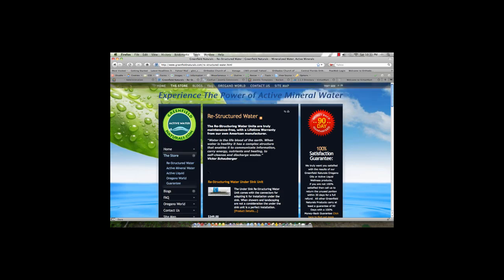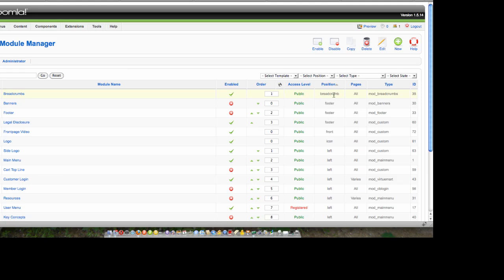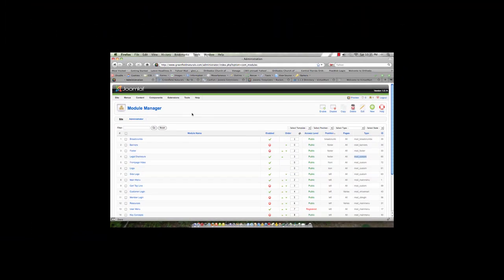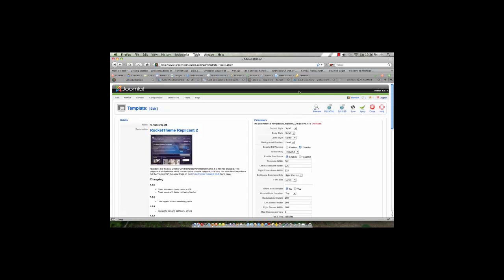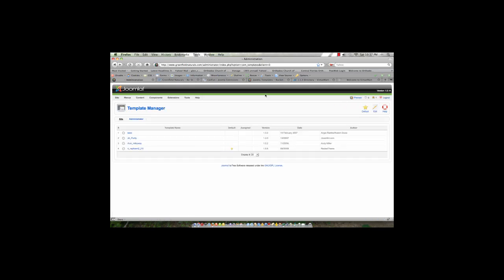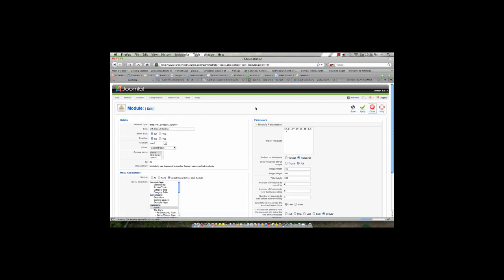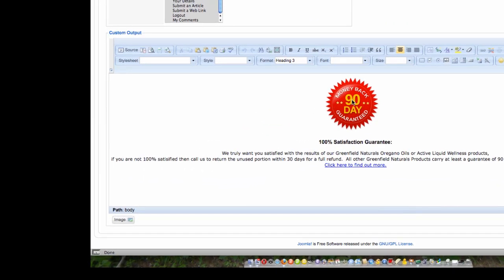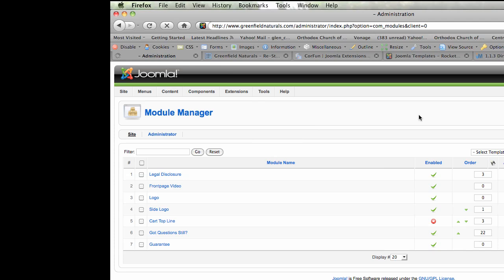Introduction to Joomla Modules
Modules are a powerful way to publish content to Joomla-powered Websites. Modules are blocks of HTML that can be selectively published to predefined 'positions.' In this tutorial, CorFun explains the difference between coded modules and custom HTML modules.